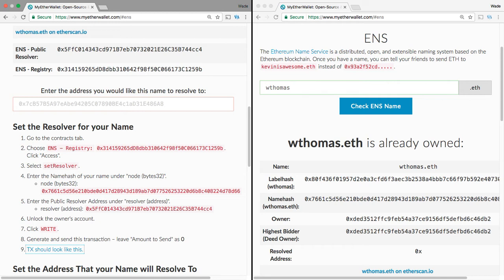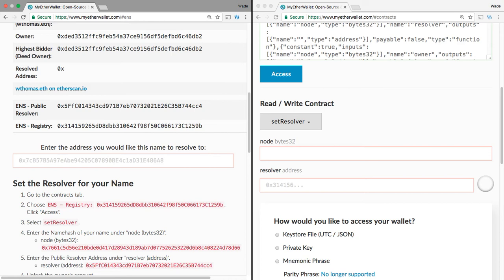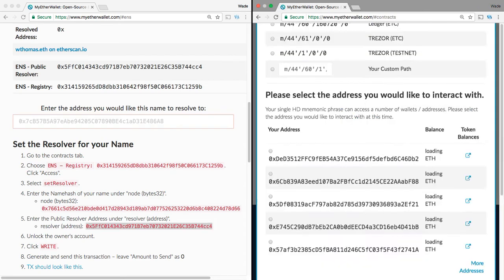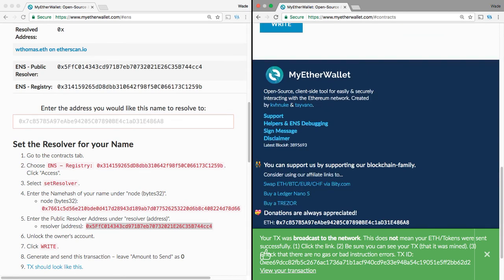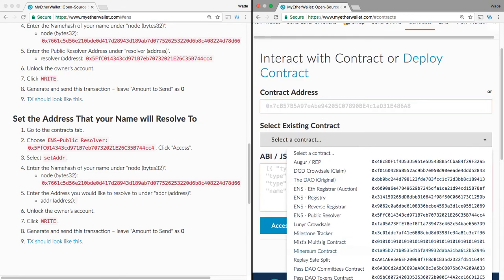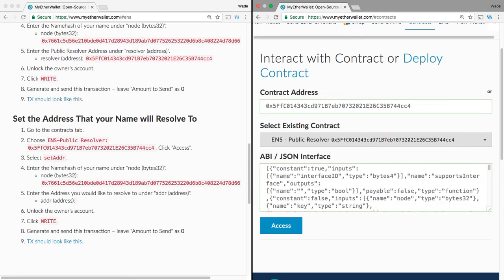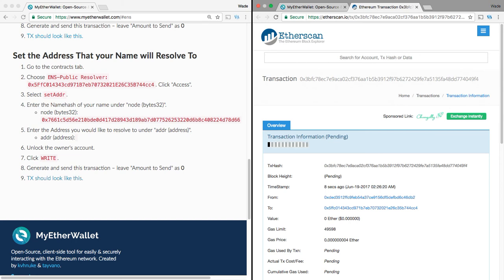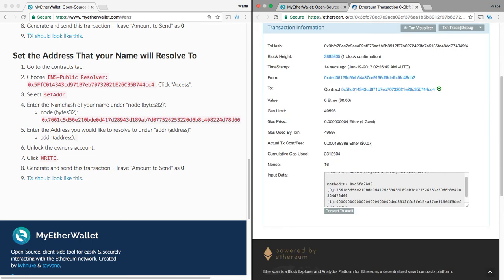Ethereum Name Service - Set the Resolver/Address **FINAL STEPS**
Thank you if you followed along on the journey of acquiring my ethereum .eth wallet address. In this video I set the resolver, and then finally pointed the .eth name to my actual ethereum hexadecimal address.